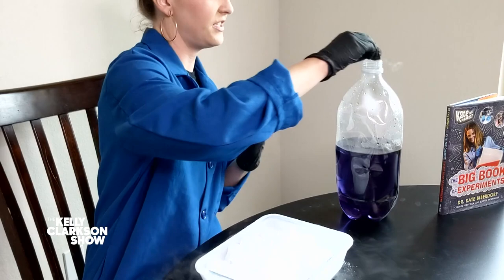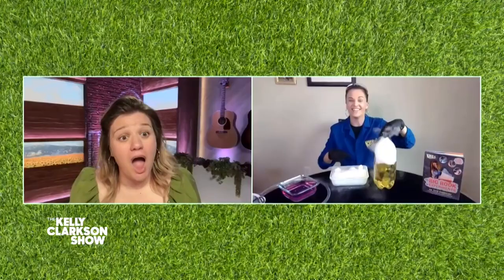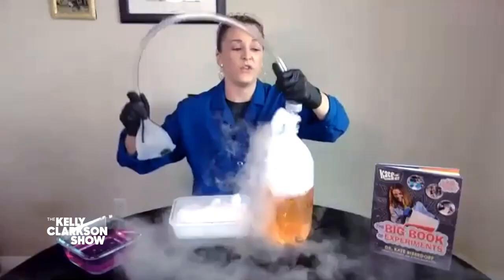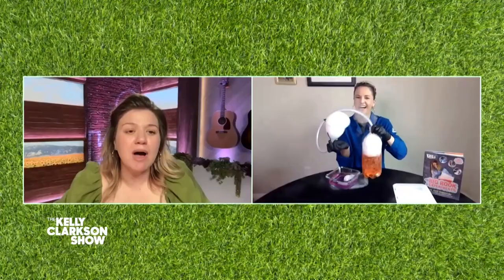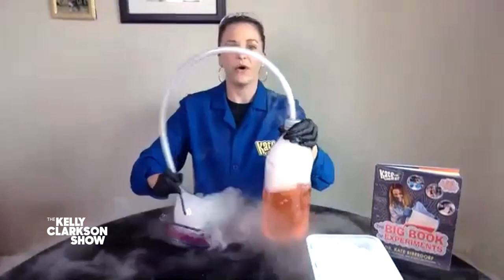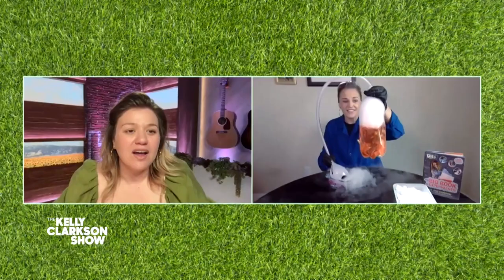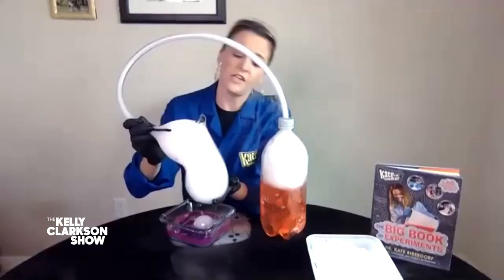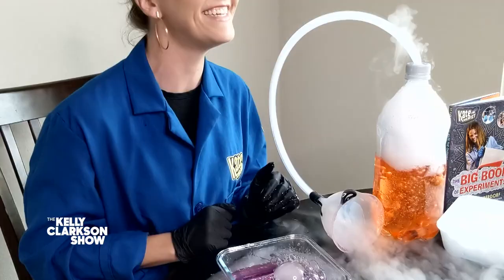Chemist Shows How To Breathe Fire Using Just Household Ingredients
Dr. Kate Biberdorf, scientist and author of "Kate the Chemist: The Big Book of Experiments," shows how to make chemical reactions using ordinary household items! Her first Zoom experiment with Kelly involves color-changing dry ice, and later Kate does her best impression of a dragon when she shows Kelly how to breathe fire! Wow!

The Kelly Clarkson Show is daytime's newest destination for humor, heart, and connection, featuring music sensation and America’s original idol, Kelly Clarkson.